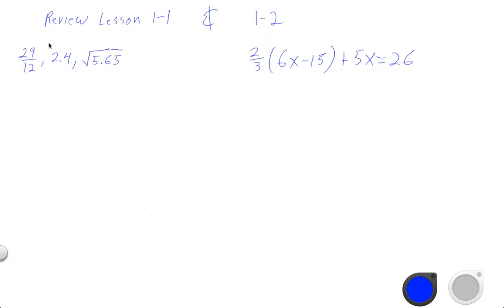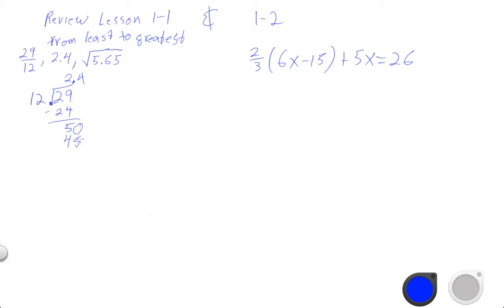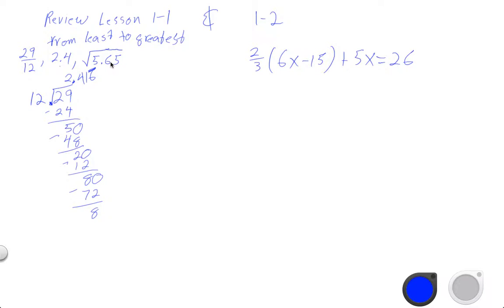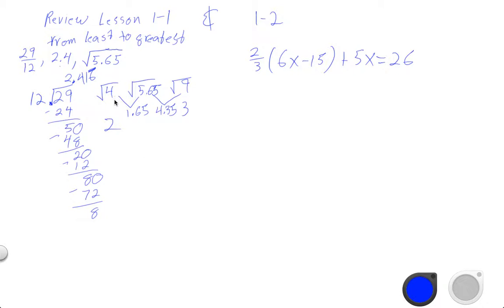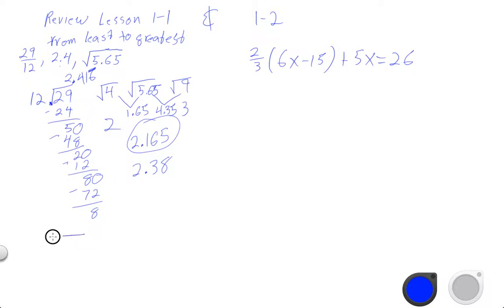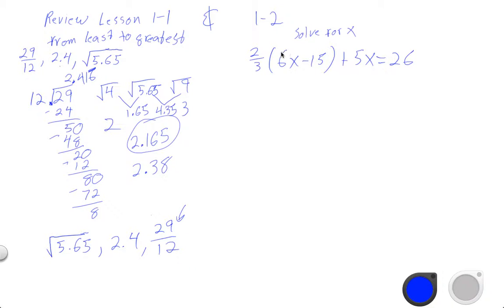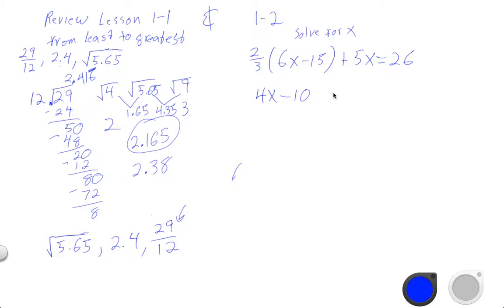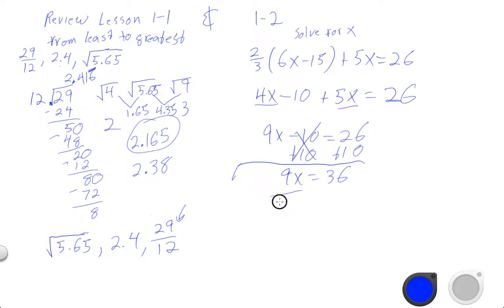Algebra Review 1 1 to 1 2